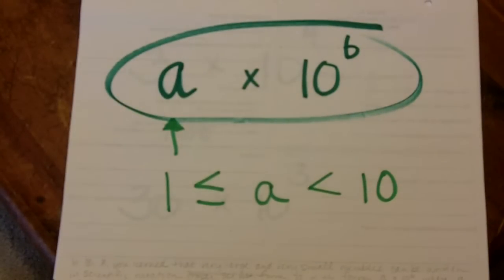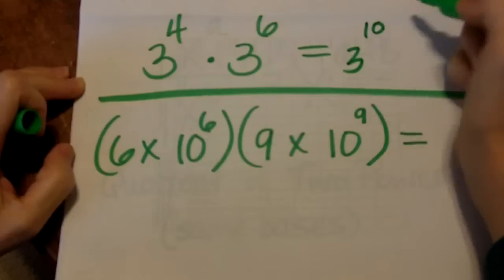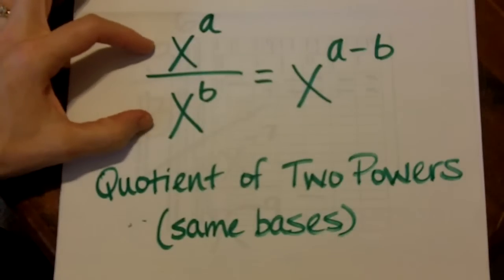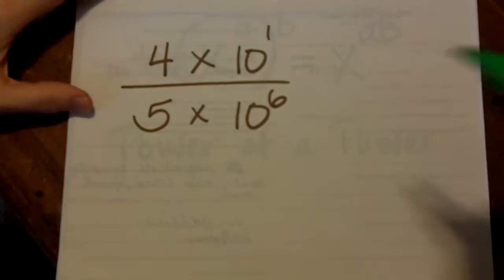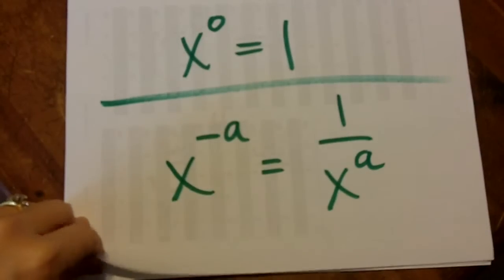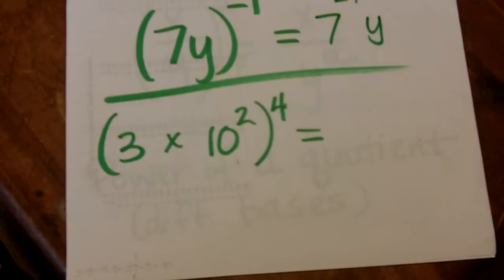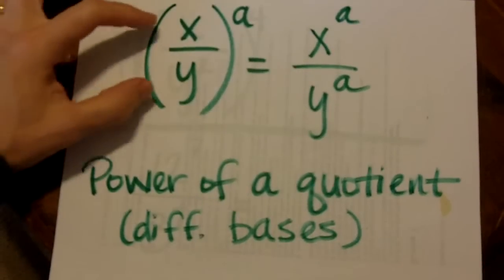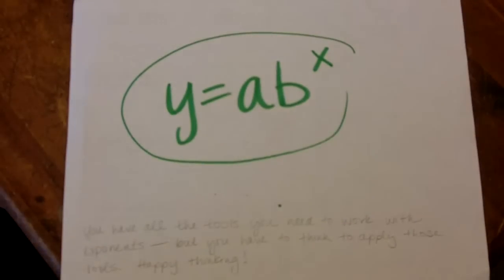Algebra Chapter 8 Review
Students review the five laws and two definitions of exponents plus exponential functions.